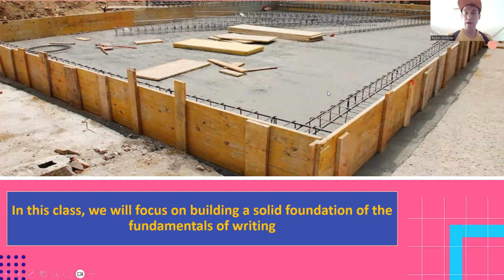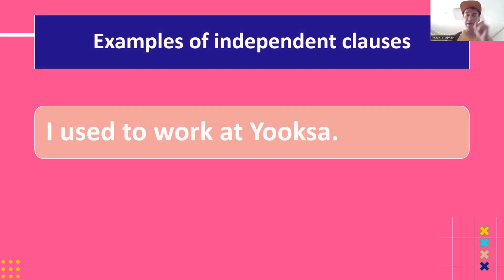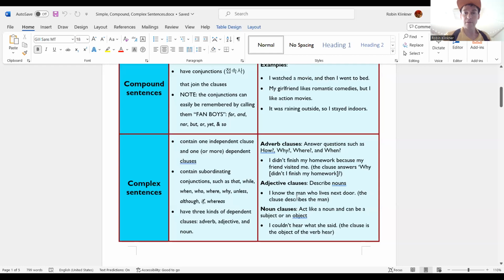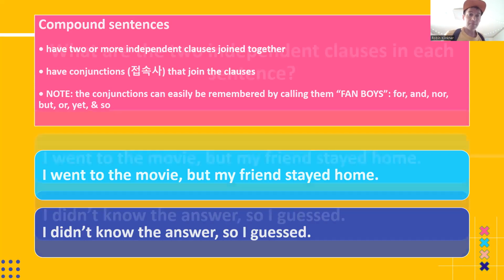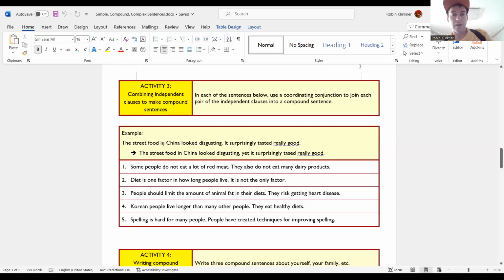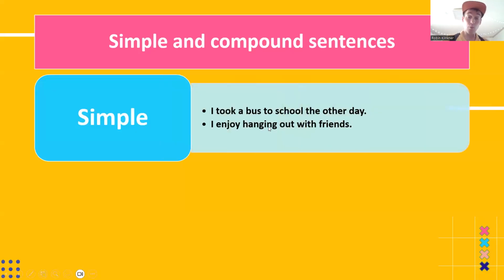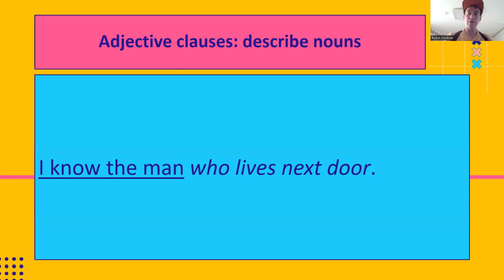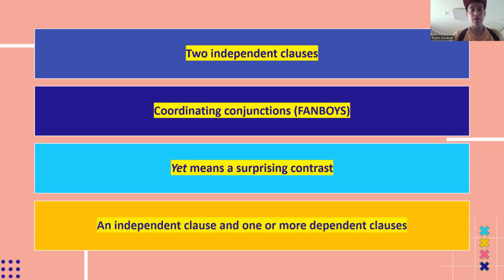Clauses, Phrases, and Types of Sentences